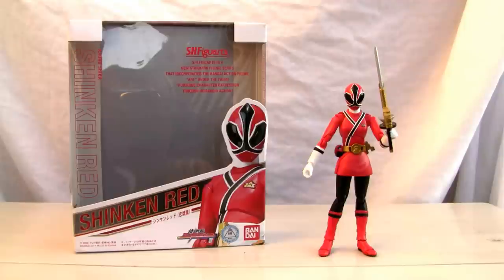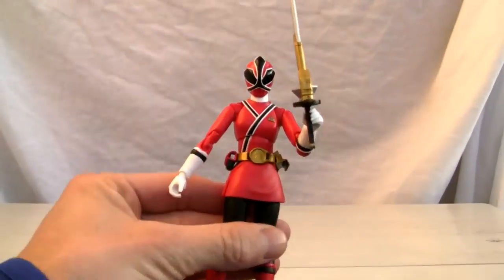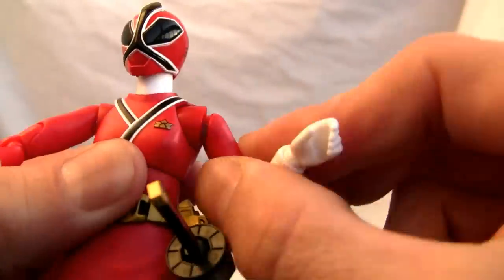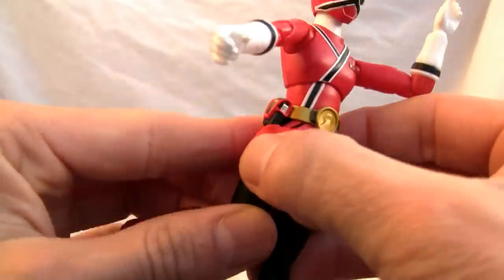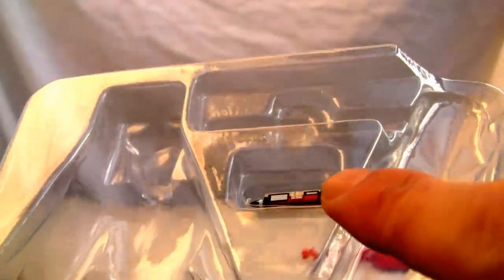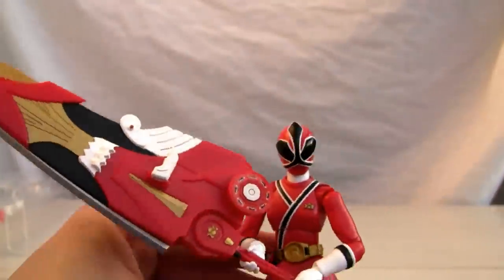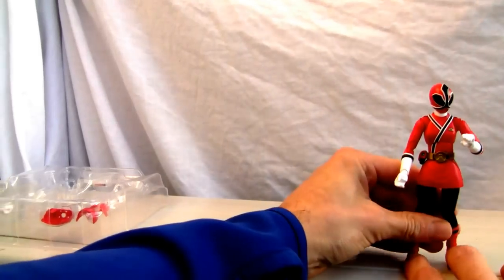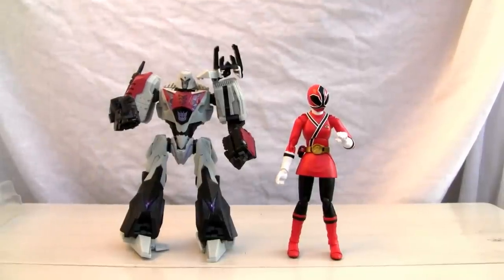SH Figuarts Kaoru Shiba Shinken Red. 侍戦隊ｼﾝｹﾝｼﾞｬｼﾝｹﾝﾚｯﾄﾞ｡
The female version of Shinken Red.  Not as shiny as Shinken Gold, but I like her even more.

Rating:  8.5/10

侍戦隊ｼﾝｹﾝｼﾞｬ志葉 薫ｼﾝｹﾝﾚｯﾄﾞｱｸｼｮﾝﾌｨｷﾞｭｱ ﾋﾞﾃﾞｵﾚﾋﾞｭｰ。